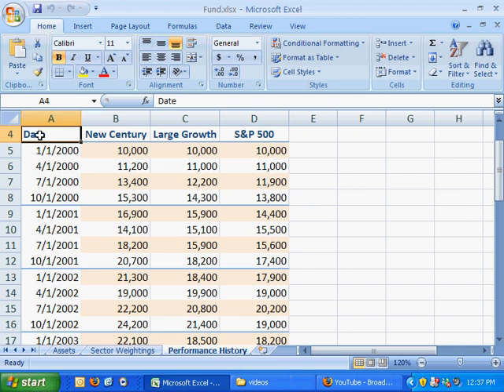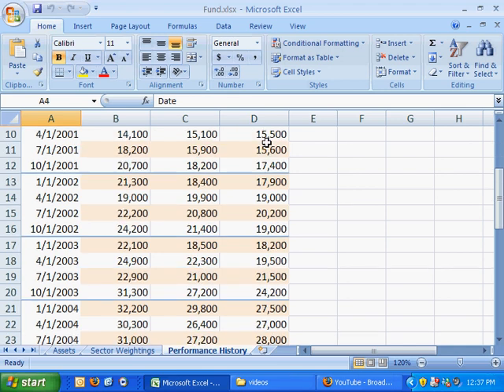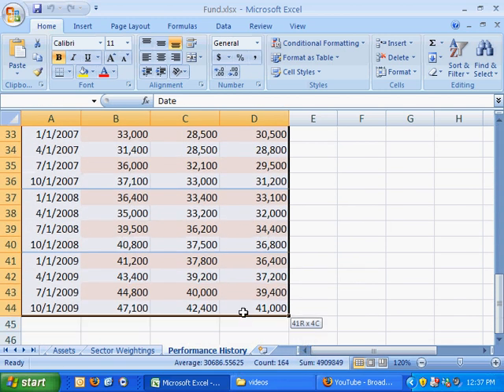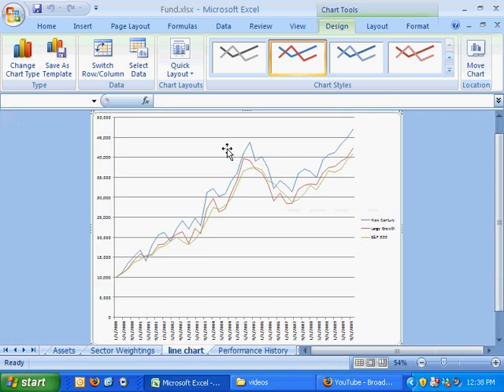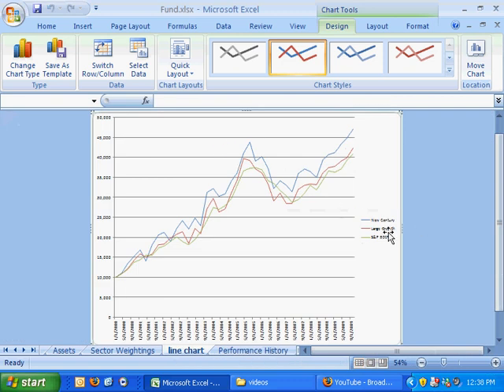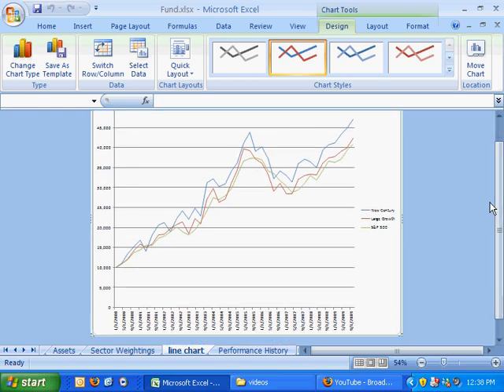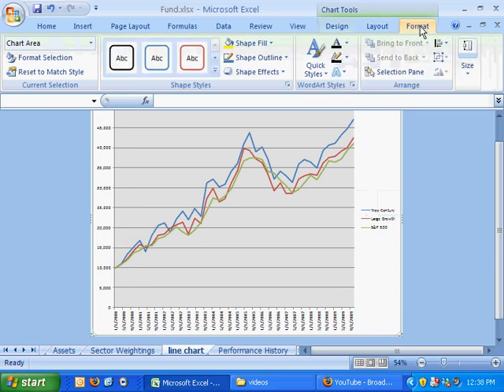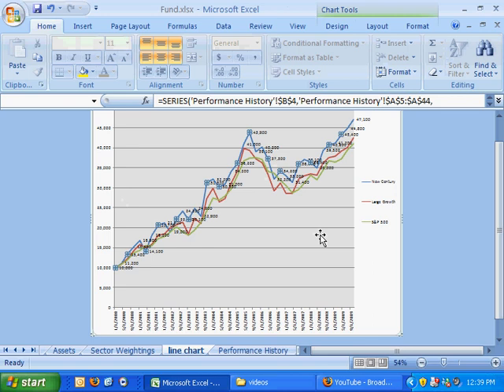Excel 2007 Line Chart